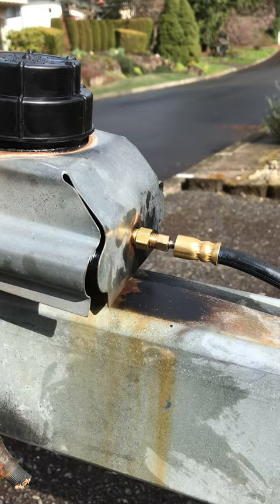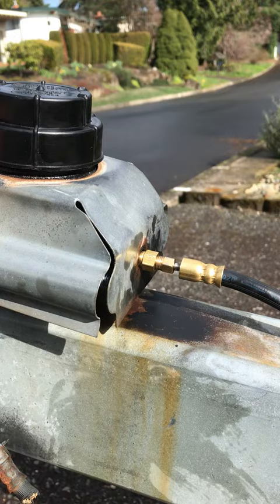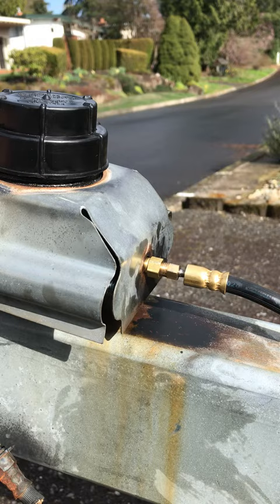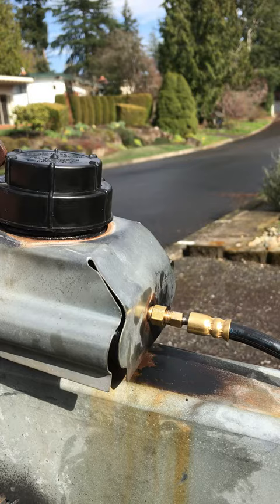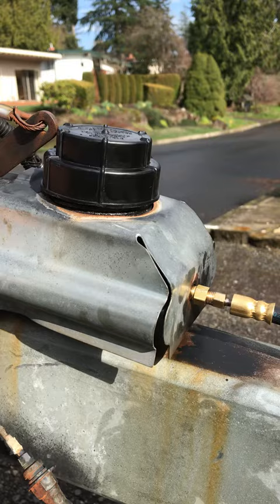Titan model 6 boat trailer master cylinder-Brake Orifice fitting install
This show a critical fitting needed on the model 6 trailer master cylinder when attaching the main brake line hose for drum trailer brakes.
This is not included when you buy a new master cylinder...and no one mentions this!